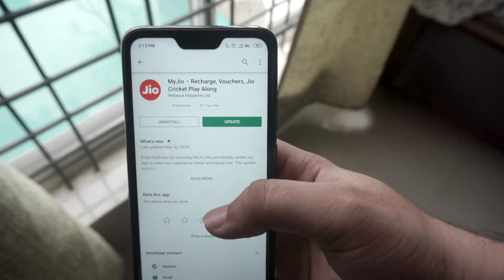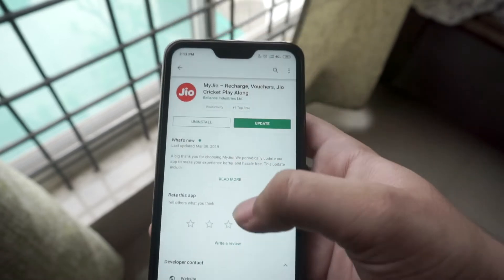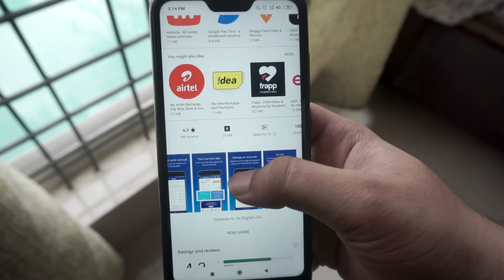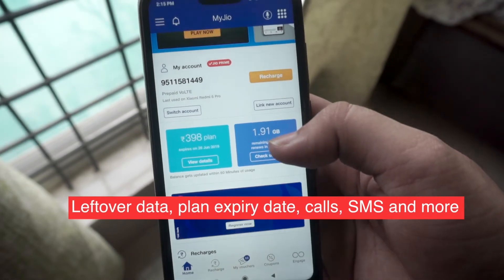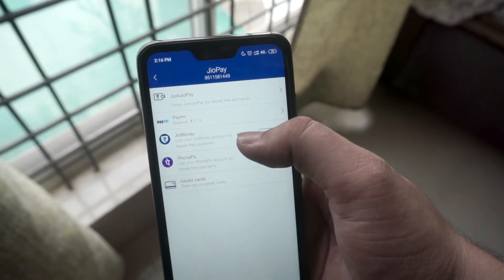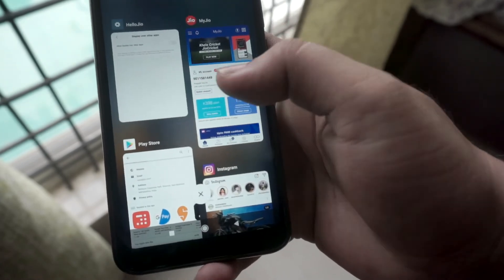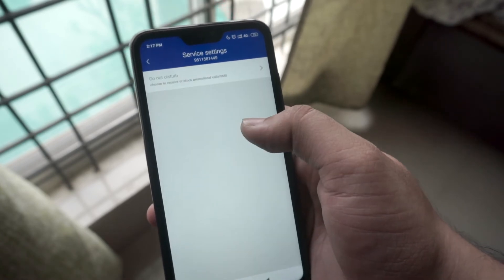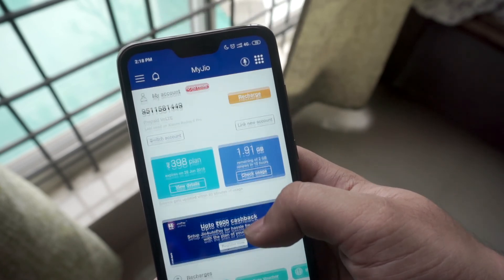My Jio is an Essential App for Every Jio Customer- Here's Why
Like every telecom operator in the industry, Reliance Jio also has a self care app dubbed My Jio which allows users to check their account validity, remaining daily data balance, change postpaid plan and much more. Here's why the My Jio app is a must install for every Jio customer.

TelecomTalk is a premier and credible provider of the latest news and analysis on the Indian telecommunication industry. Through our network of reporters across the country, we post breaking news, interviews, analysis, policy developments and in-depth reports on a daily basis. We cover news ranging from device launches, joint ventures, research papers, mergers and acquisitions, the launch of new tariff plans and any other business and market development.